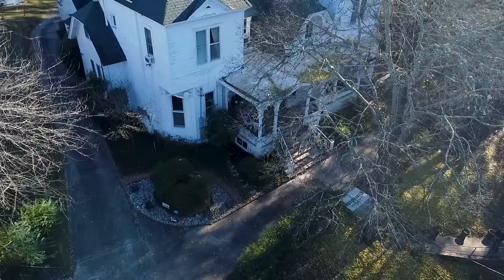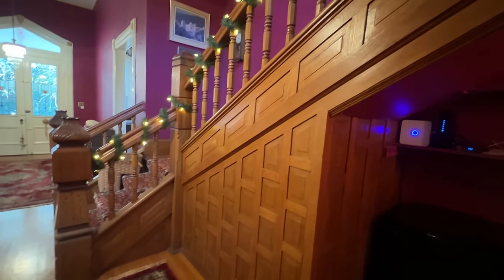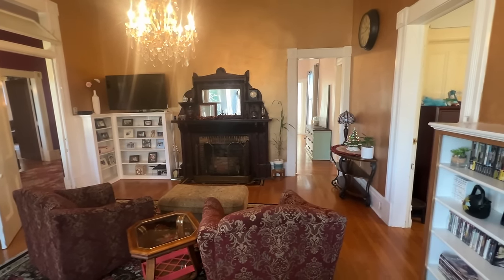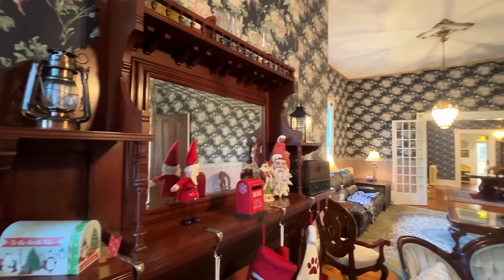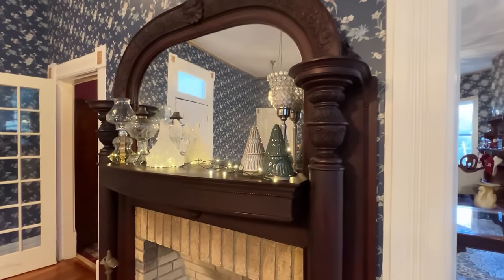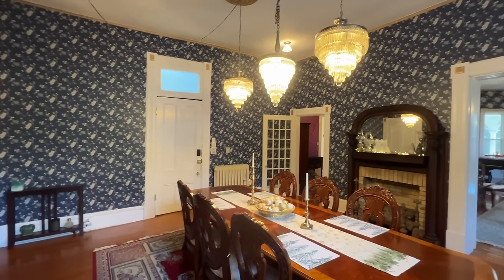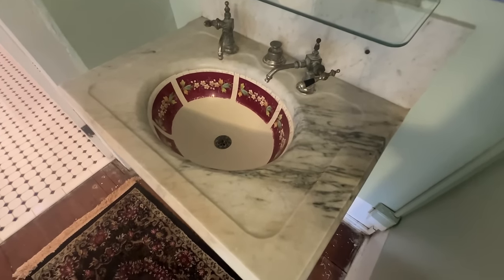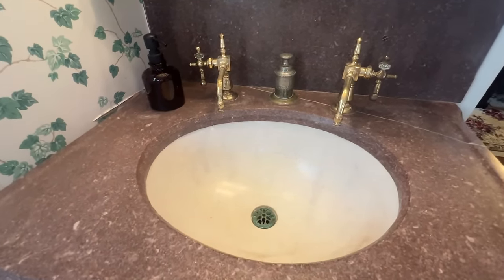FOR SALE: 1875 Stick Style Victorian on Over 2 Acres!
Well isn't this every historic house-hunters dream come true? What a FIND!  This week on Preservation Travels with Laine and Kevin we have a stunning Victorian Era Stick Style home, located in the heart of the Spa City.  What could be better than the fact that this beauty is located just blocks from world famous Bath House Row?  The fact that it sits on over 2 ACRES OF LAND!!

With this Victorian beauty you'll be surrounded by all the amazing beauty of nature, but walking distance to all the sites.  In your backyard you have a spring fed pond filled with lotus and water hyacinths.  Just off the wooded acres you have a private pool to relax in while you watch the deer wander your grounds.

Inside the home retains so many of it's spectacular original elements, including a breathtakinf staircase, faux bois doors, etched glass transoms, encaustic tiles, and SO much more.  The home is the very epitome of 19th century luxury, located in a city visited by gangsters and royalty alike.